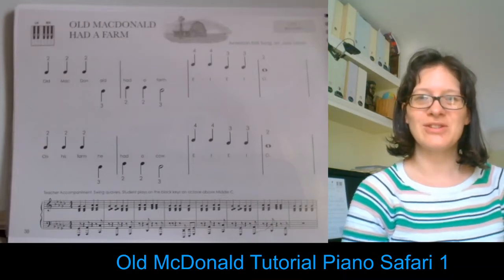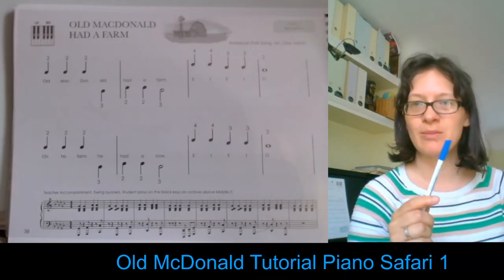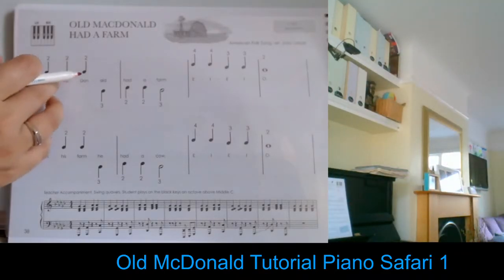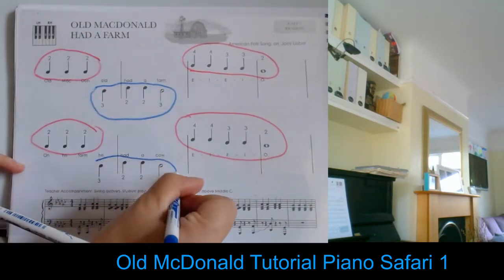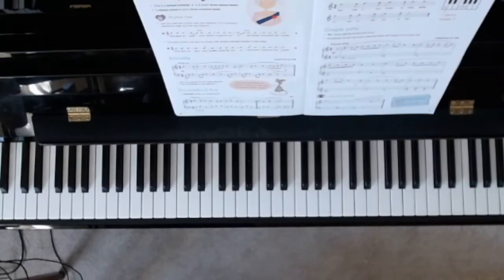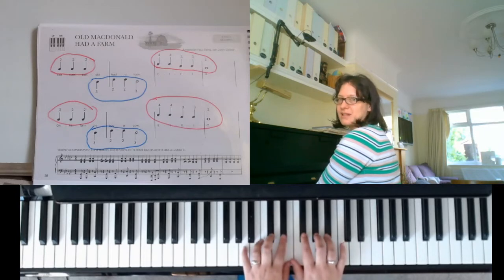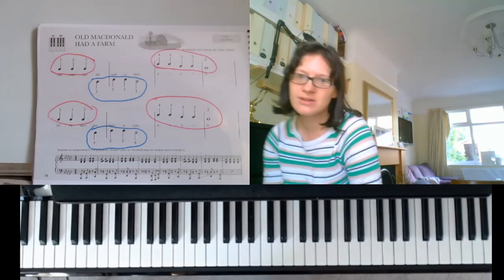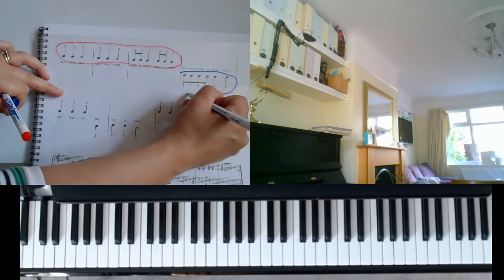Tutorial Old McDonald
from Piano Safari 1 unit 1